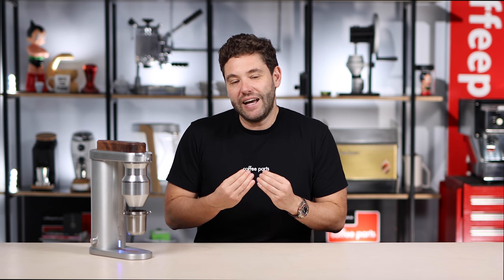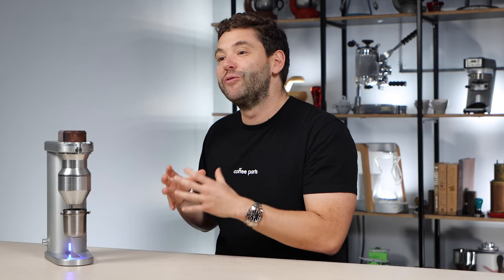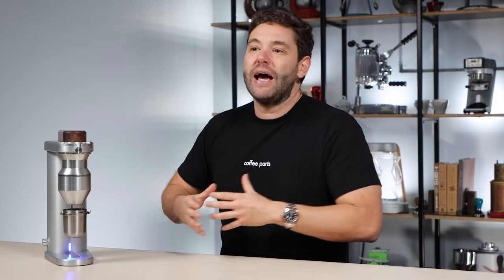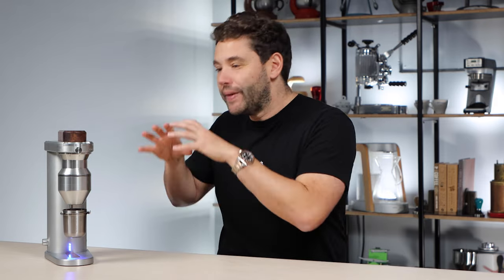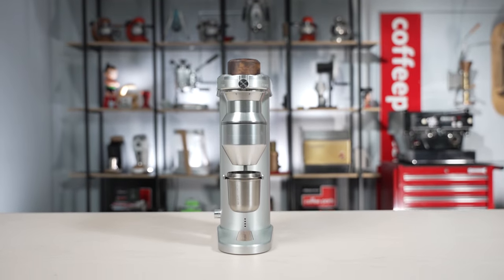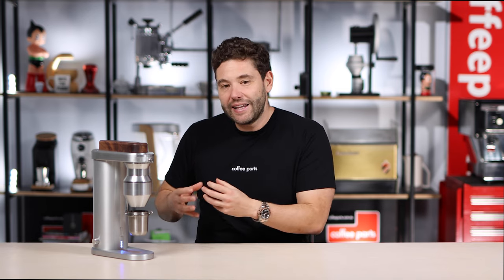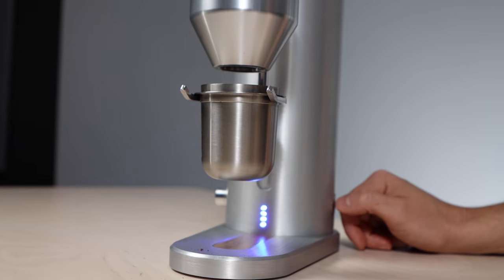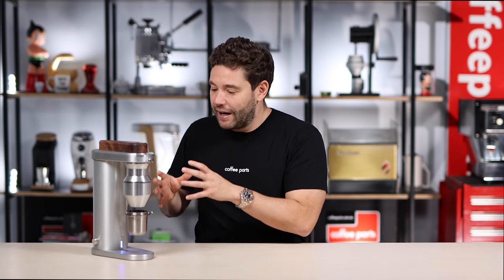Kopi Concepts Deva Single Dose Coffee Grinder | Review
Welcome back to the channel, coffee lovers! Today, I have something truly exciting to share with you all: the Kopi Concepts Deva Single Dose Coffee Grinder. This innovative grinder has taken the coffee world by storm with its exceptional precision and performance.

The Deva Grinder boasts a compact and minimalist design that effortlessly blends into any coffee setup. But don't be fooled by its size—this grinder is packed with cutting-edge technology that ensures precision and consistency in every grind.

Whether you're a home barista or a coffee professional, the Deva Grinder's versatility shines through. It accommodates various brewing methods, including espresso, pour-over, and French press, giving you the flexibility to explore your coffee preferences without compromise.